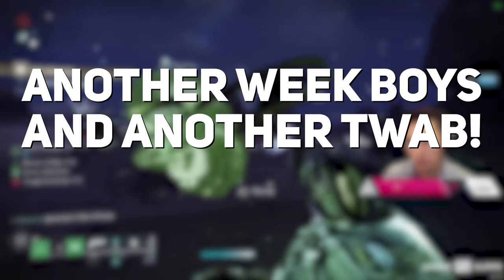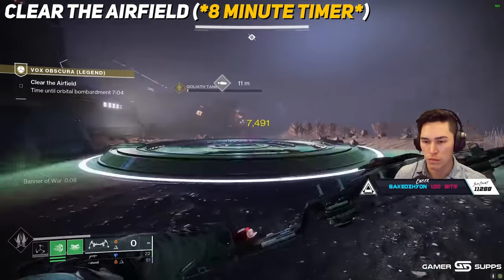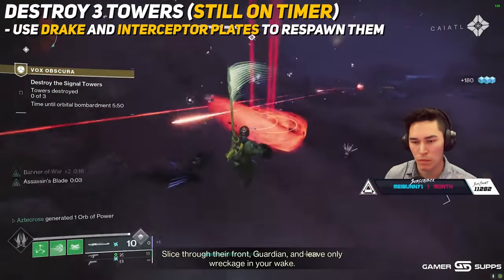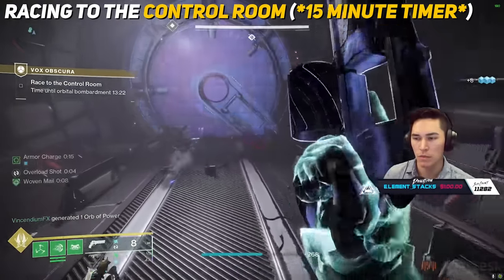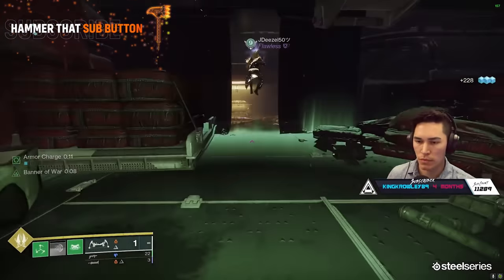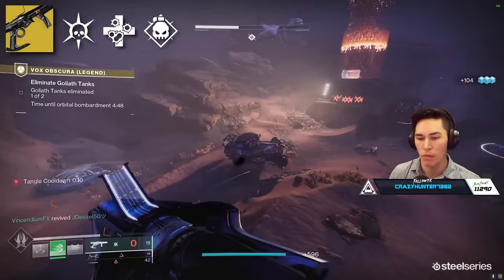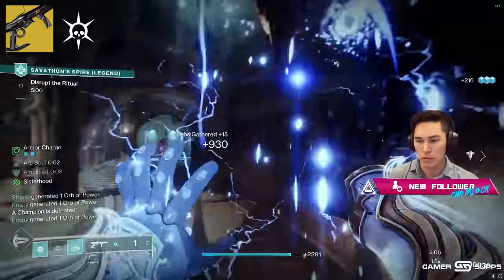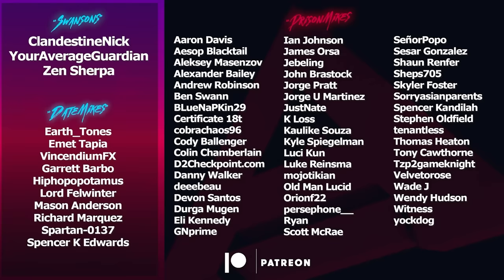How to Get the NEW Craftable Dead Messenger & Old Weapons (Vox Obscura Guide) | Season of the Witch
Week 2 of Season 22 is here and with it comes another exotic mission in the exotic mission rotator, this time being Vox Obscura. Here's our complete Vox Obscura guide, breakdown of all the rewards, and our review of the Craftable Dead Messenger with all it's new perks.

Timestamps:
0:00 Intro
0:43 Mission Start
1:11 Clear the Airfield
1:58 Eliminate Goliath Tanks
2:24 Destroy 3 Towers
3:15 2nd Encounter
4:45 Final Boss Room
6:13 Other Rewards
6:48 Dead Messenger Catalyst, Intrinsics, & Traits
8:05 Legend Vox Obscura
9:15 Dead Messenger Thoughts
10:45 Outro
Catch us live on Twitch!